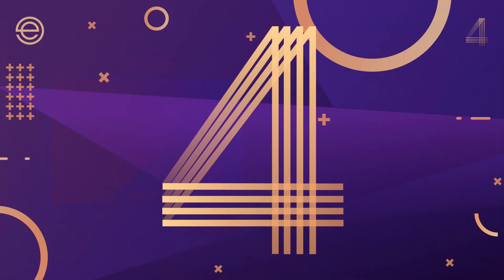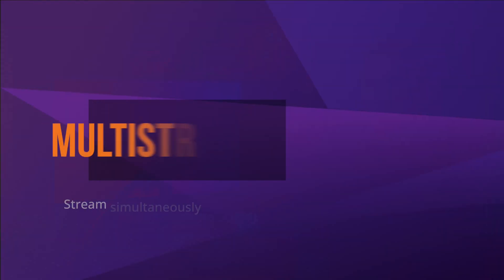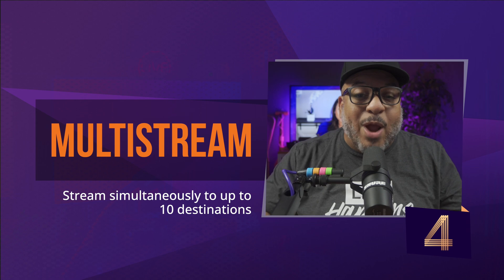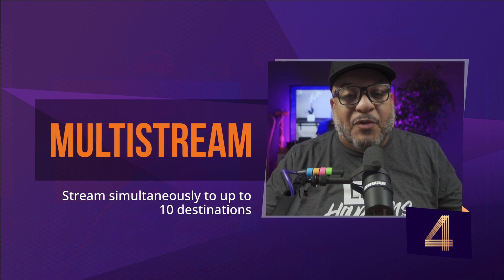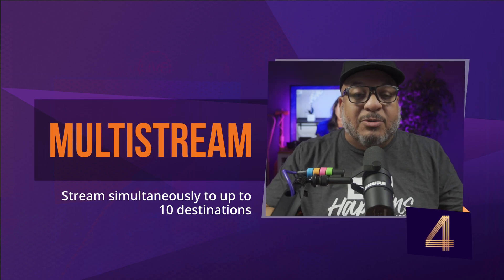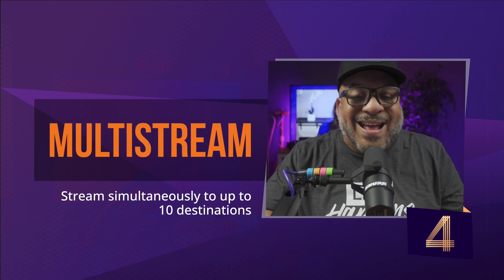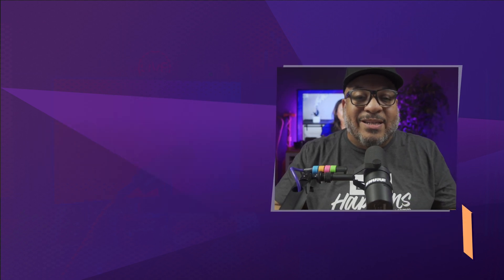Ecamm Live v4 has arrived - Download today!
Ecamm Live has always been your partner in live streaming and video production, but that partnership just got a lot stronger.

Ecamm Live v4 has arrived.

The latest version includes some truly powerful new features, including:

- Multistreaming to up to 10 destinations including Facebook, YouTube, LinkedIn, Instagram Live, Amazon Live, and more!
- Recording isolated video files to use for post-production, repurposing, and editing work
- Streaming to Amazon Live & seeing comments, viewer count & follows in Ecamm (plus you can feature comments on screen!)
- A new feature packed camera switcher to easily add multiple camera sources to your videos and gives you total control
- Send your finished video & audio through to Descript with our powerful new integration
- Bring on up to 10 remote guests (up from 4 in previous versions)